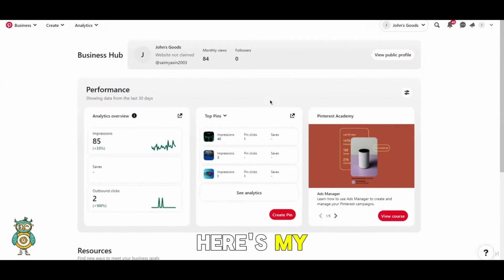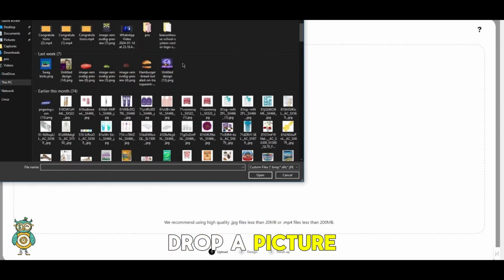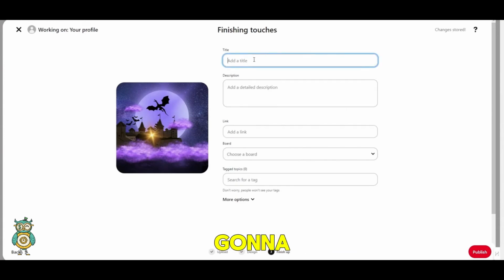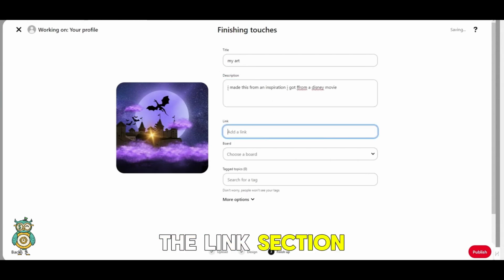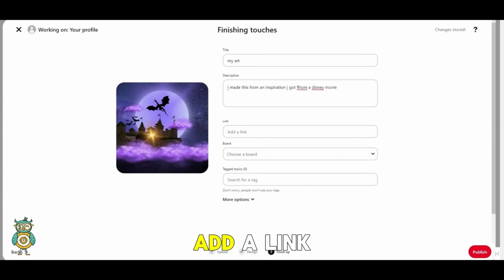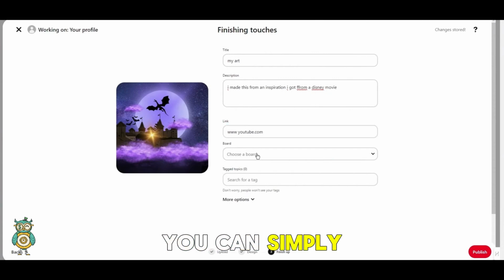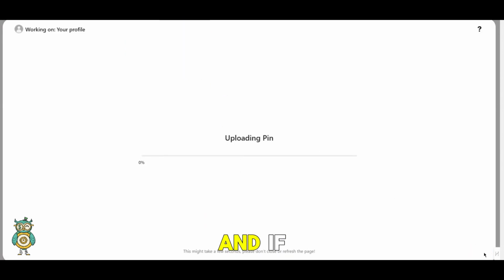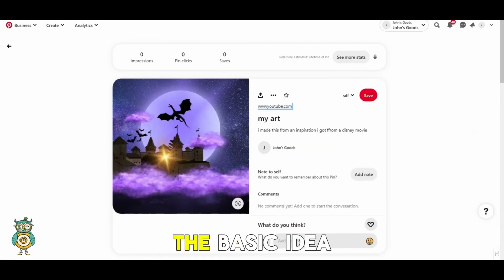How To Add Link to Pinterest Pin (2026 Guide)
In this 2026 tutorial, you’ll learn exactly how to add a link to a Pinterest Pin using Pinterest step by step. This guide shows you how to attach a URL to your pin so viewers can click through to your website or content.

We walk through creating a pin, adding your destination link, publishing it, and making sure the link works correctly.